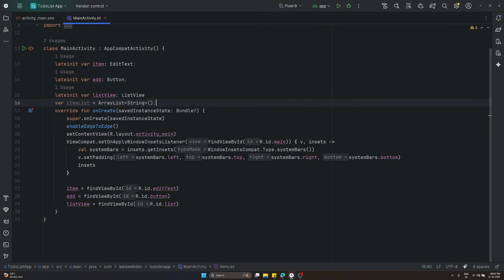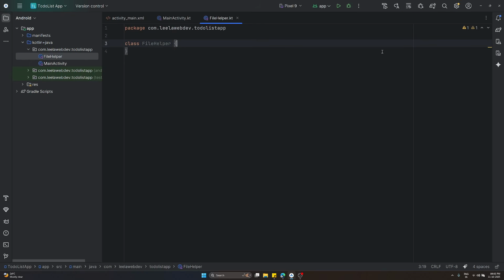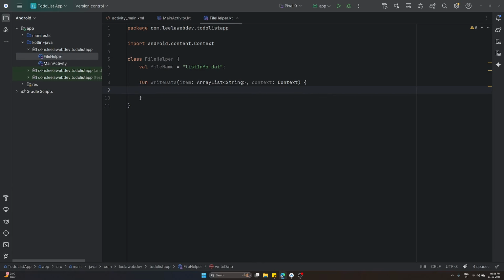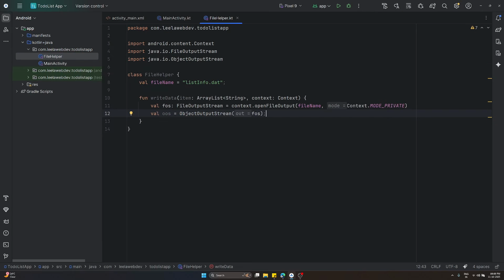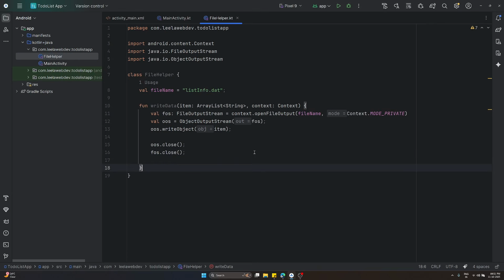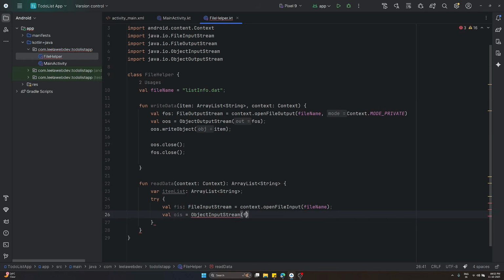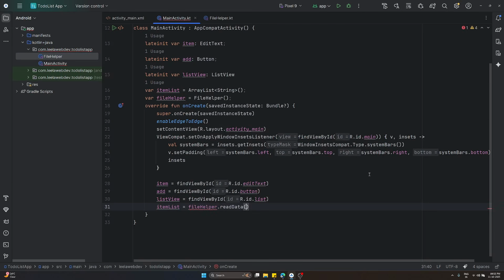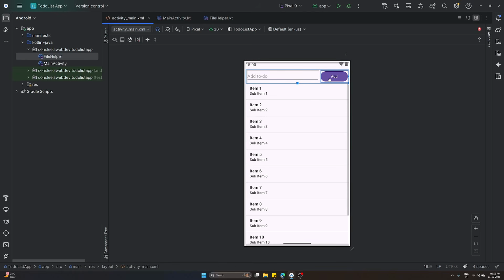38. To-Do List App in Android Studio (Kotlin) | Save Data with File Helper Class | Part 2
Welcome to Part 2 of our Android To-Do List App series! 📱

In this video, we’ll take our app to the next level — you’ll learn how to save your to-do list data using the File Helper class in Kotlin.

We’ll create a separate Kotlin class to handle saving and reading data from the device’s memory, follow object-oriented programming (OOP) principles, and make our code cleaner and reusable.

We’ll also connect the File Helper with our MainActivity, read saved data, and display it using an ArrayAdapter.

By the end of this video, your app will be ready to store data locally and show the list automatically every time it opens.

👉 What you’ll learn in Part 2:

Why saving data directly to ListView isn’t enough

How to create and use a File Helper class in Kotlin

How to use FileOutputStream and ObjectOutputStream

How to read data with FileInputStream

How to display saved tasks with ArrayAdapter

📘 Tools Used:

Android Studio

Kotlin

Internal Storage API